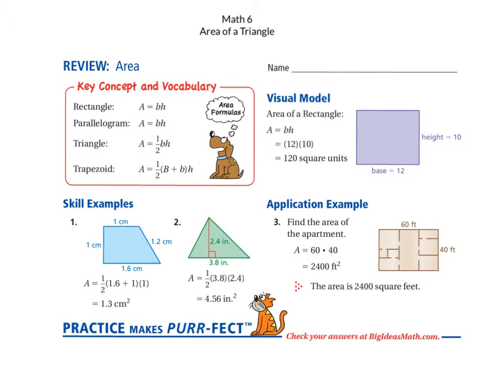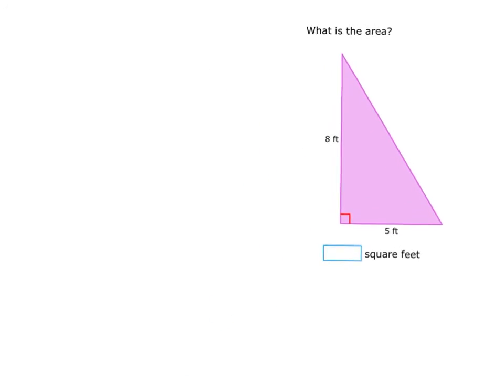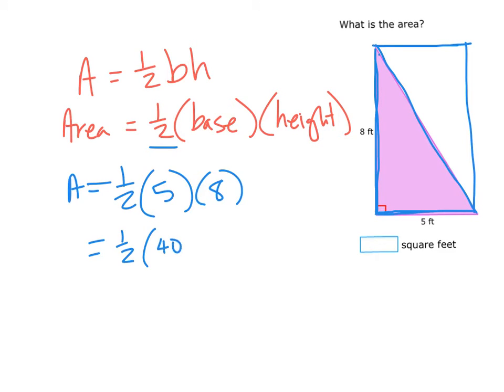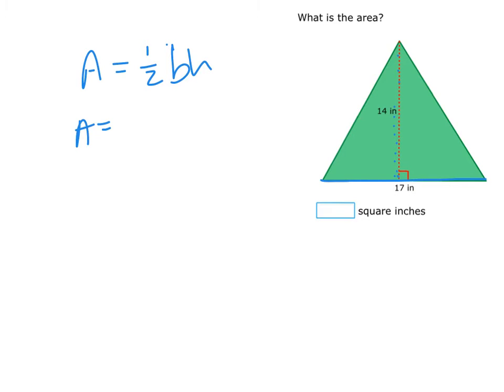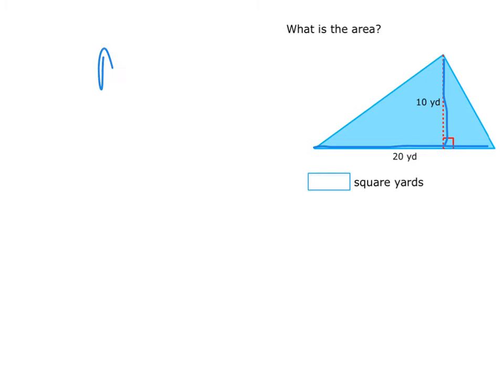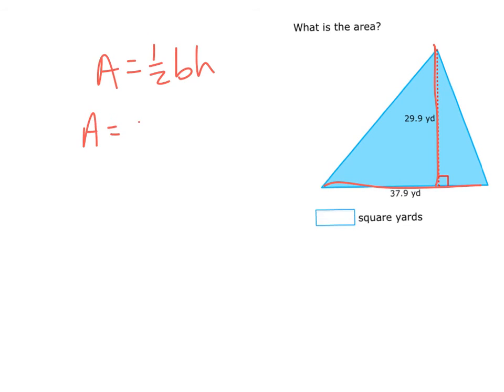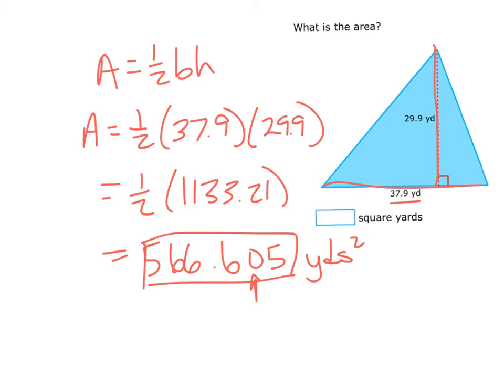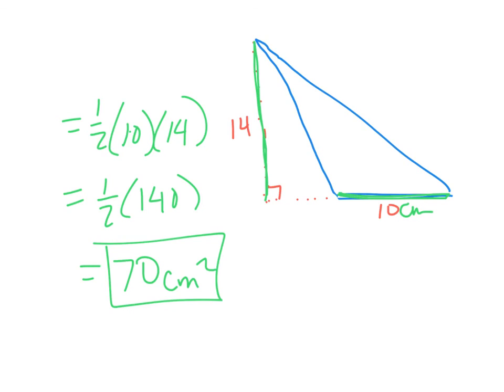Math 6 Area of Triangle